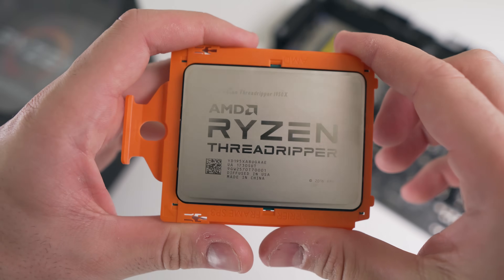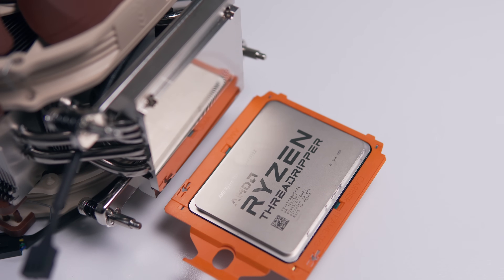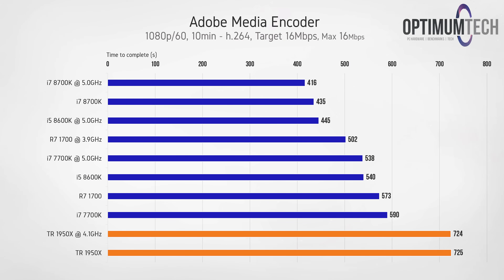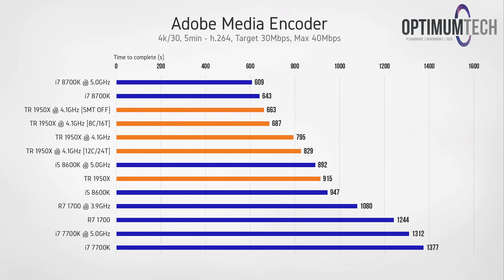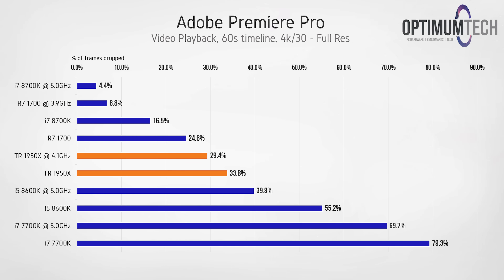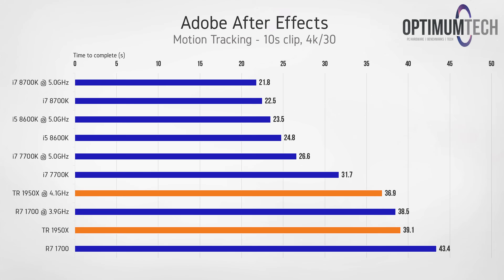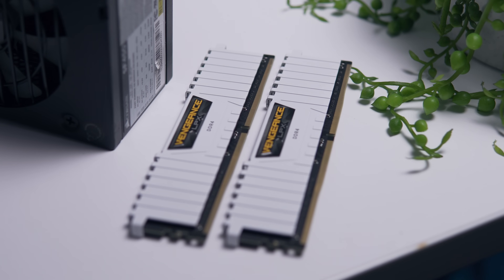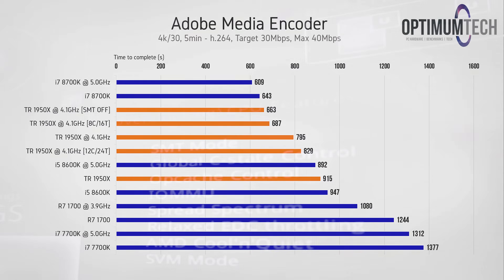Don't Buy AMD Threadripper For Adobe Premiere Pro..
16-Cores of buffer-stomping power, but how far does that actually get us in a video editing suite like Adobe Premiere Pro CC?

Gamer's Nexus published a similar result, with 8700K beating the 1950X and the R7 1800X close behind (CUDA enabled)

Amazon
MSI X399 SLI Plus
AMD Threadripper 1950X
AMD Threadripper 1920X
AMD Threadripper 1900X
Intel Core i7 8700K
Intel Core i5 8600K
Intel Core i5 8400
AMD Ryzen 7 1700
AMD Ryzen 5 1600

Current gear!

The products in this video were provided to Optimum Tech free of charge but no review direction was received from the company.